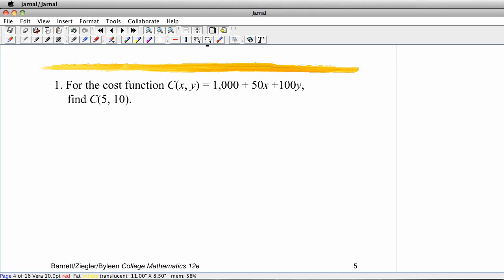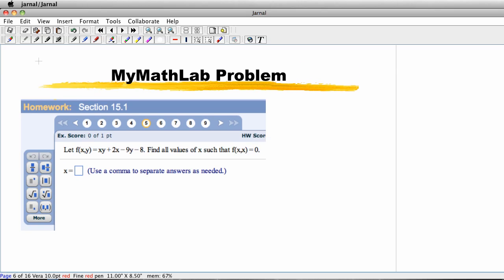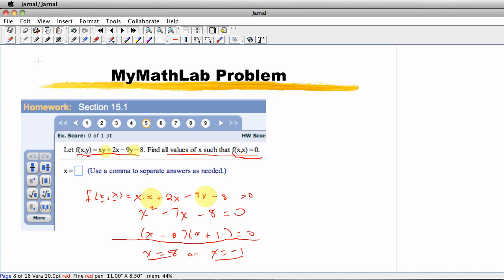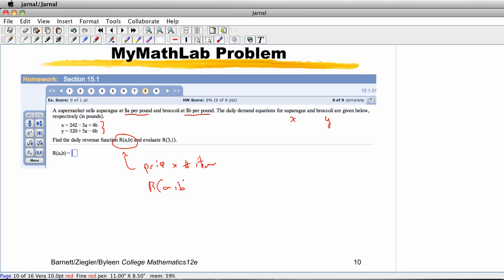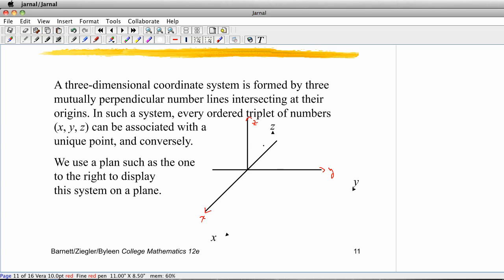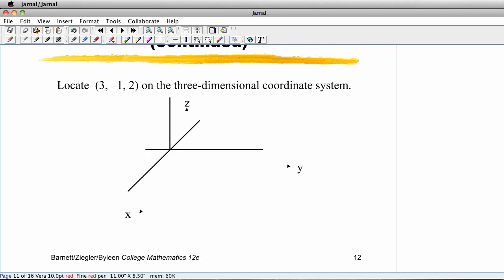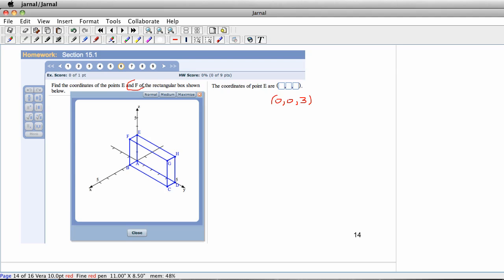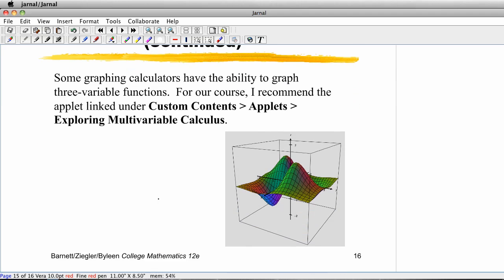Section 15.1 - Introduction to Multivariable Calculus.mp4